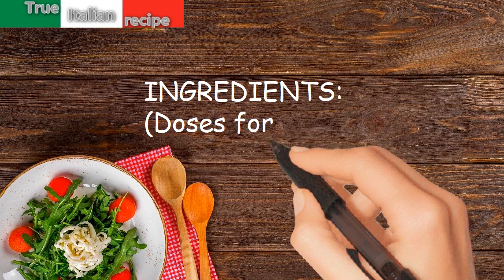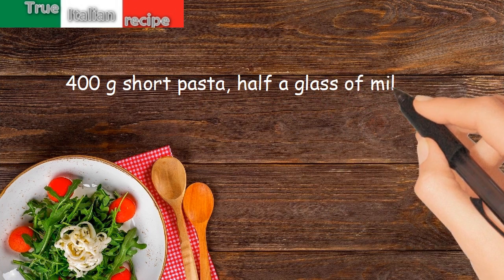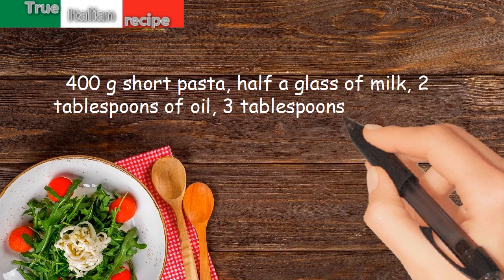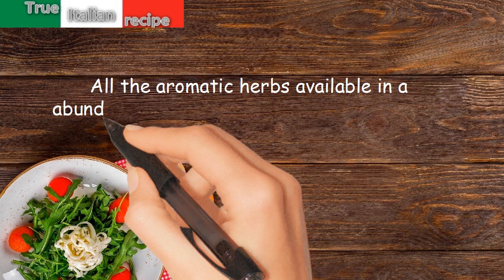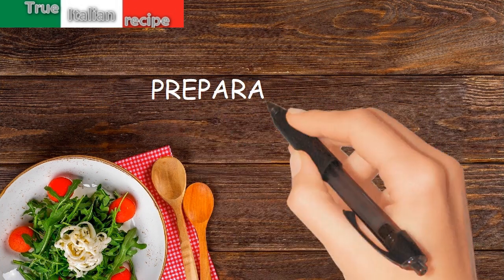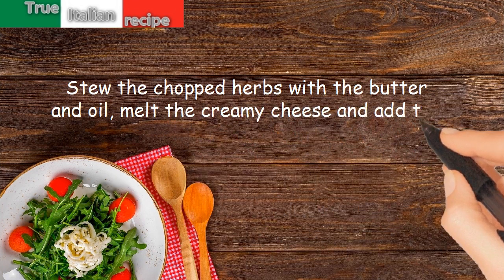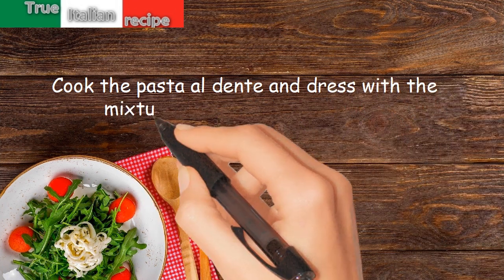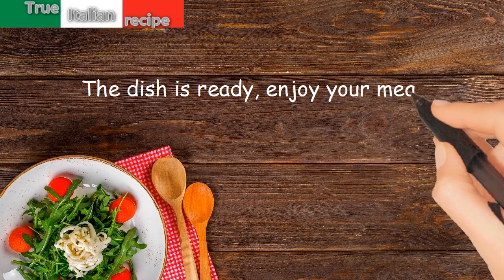ENG - Pasta aromatica